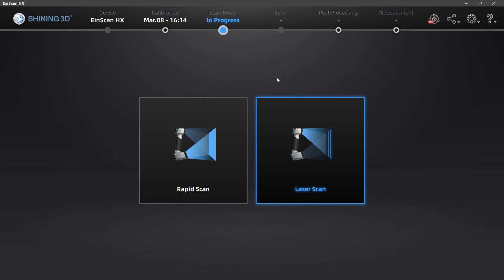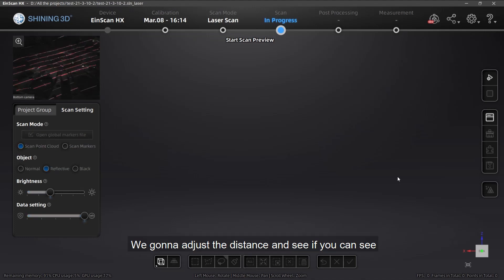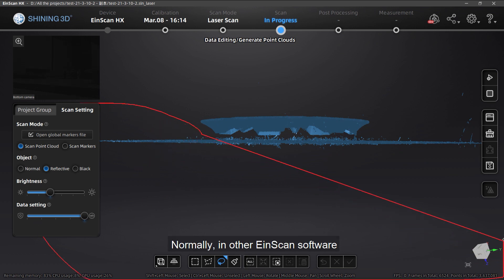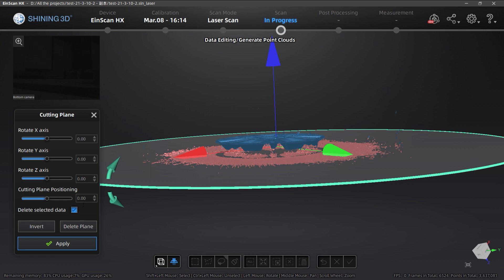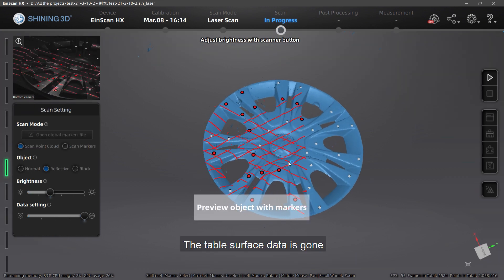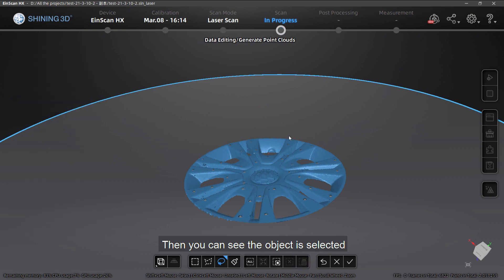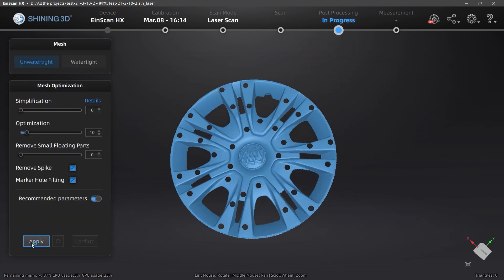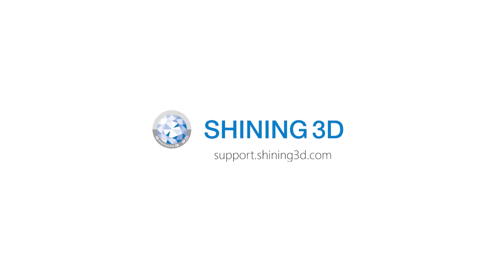SHINING 3D EinScan Salon Ep 4: EinScan HX Software Features Introduction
In this new episode of EinScan Salon, Software Application Engineer Ray She walks you through the Cutting Plane and Connected Domain features in the EinScan HX software. EinScan Salon is a YouTube series dedicated to tips, tricks and user hacks for all EinScan 3D scanners. Follow us to not miss further episodes.